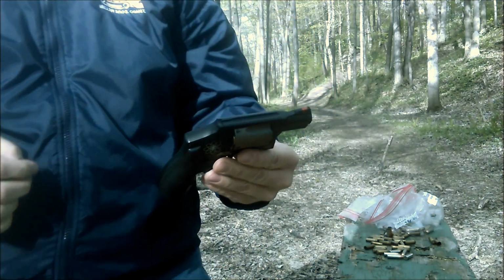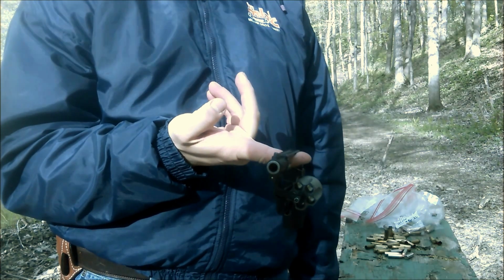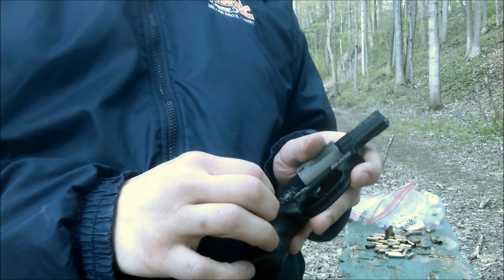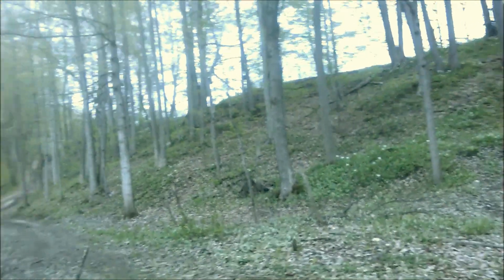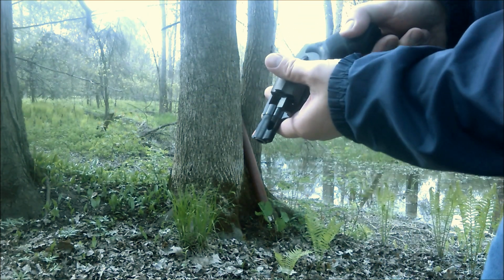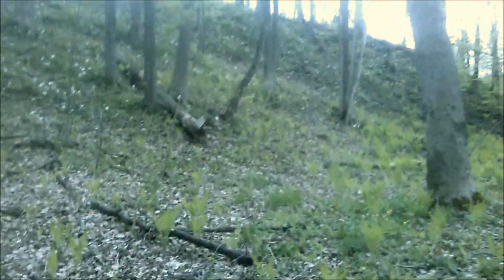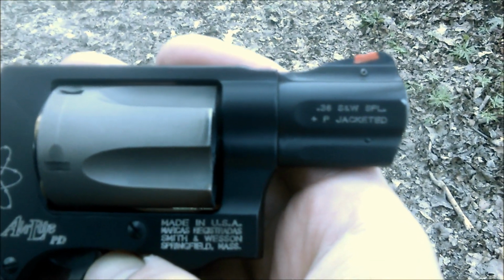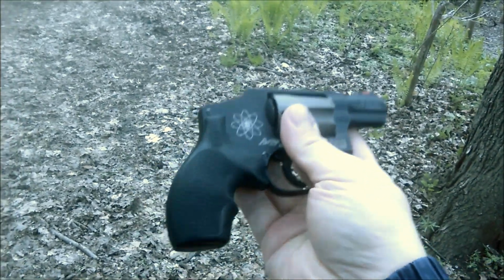S&W 342PD Review